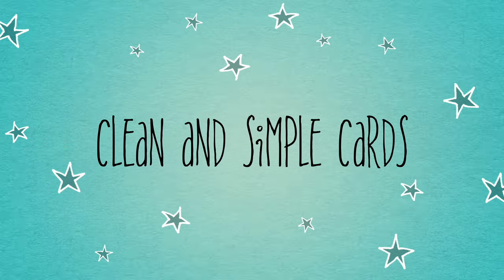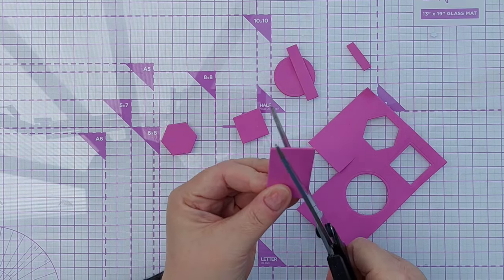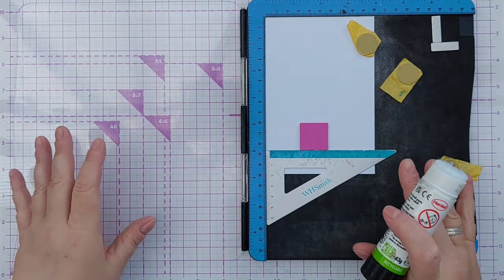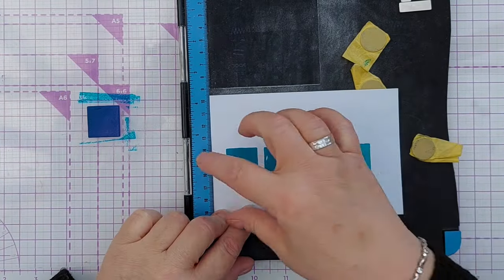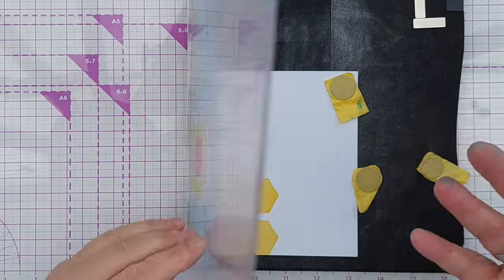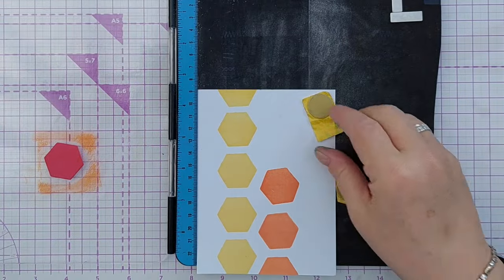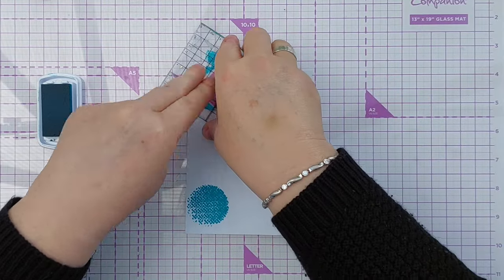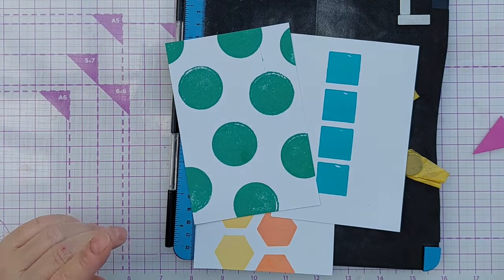DIY STAMPS with TEXTURE! Create Your Own Geometric Shape Stamps for Clean & Simple Cards! [2024/96]